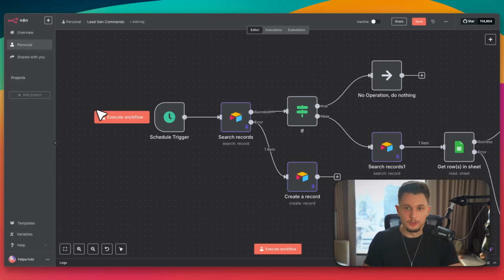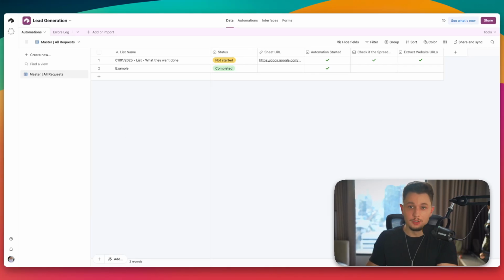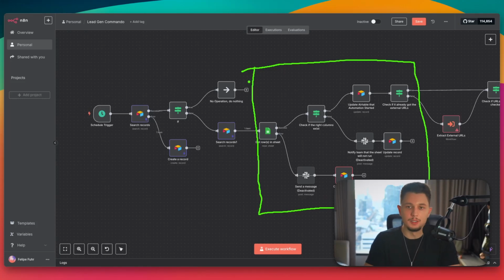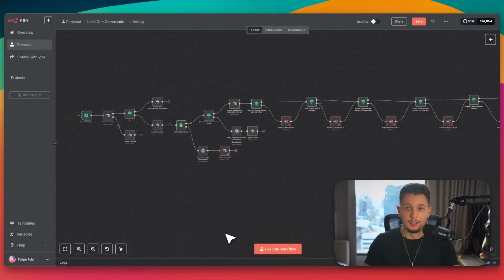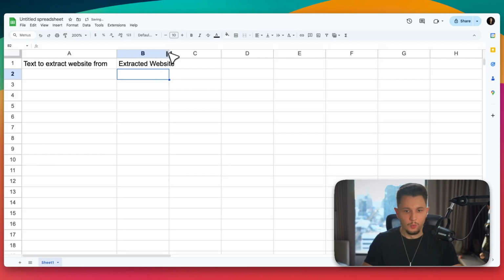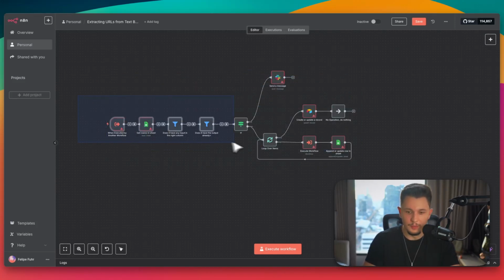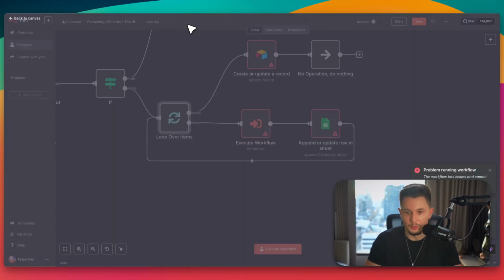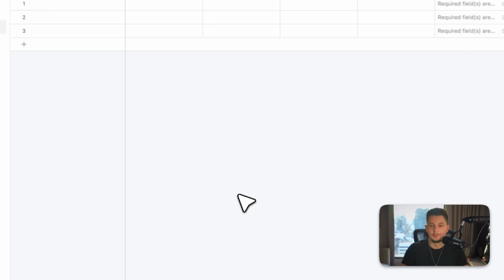Build automations so good, you could sell them as a SaaS company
Have specific questions? Skip the N8N Tutorials - Let GPT Build Your Workflows

Interested in collaborating on a project?
Think you'd be a great fit to work with me?